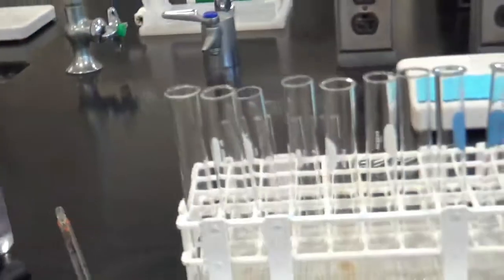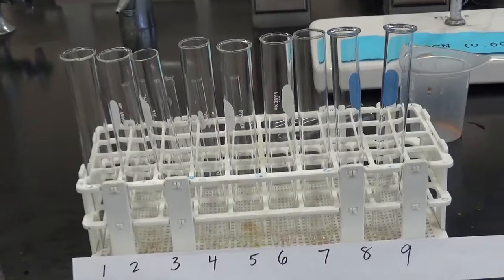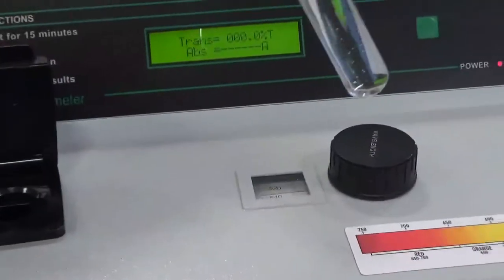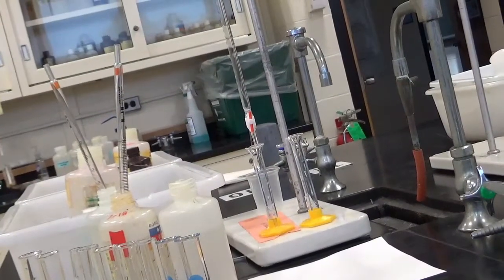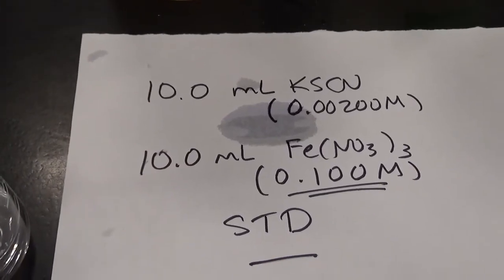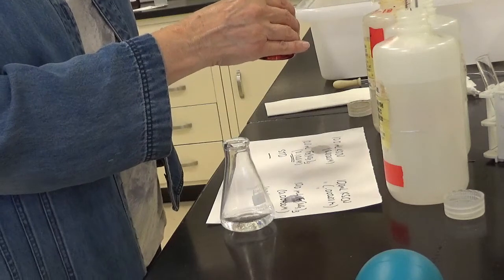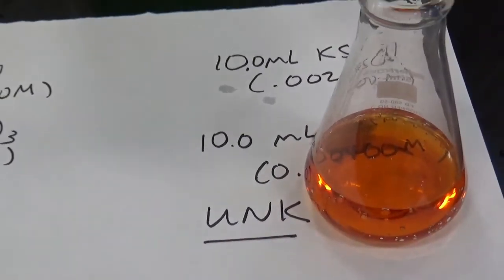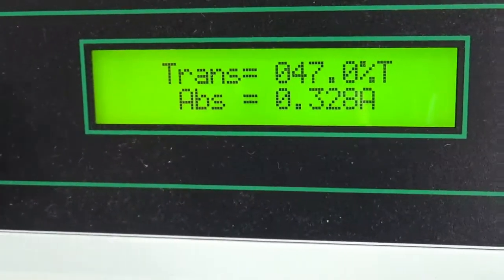Equilibrium Final Video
This is the single video for the Equilibrium Lab.  This lab explores the reaction between potassium thiocyanate and iron(III)nitrate to form an amber-colored complex.